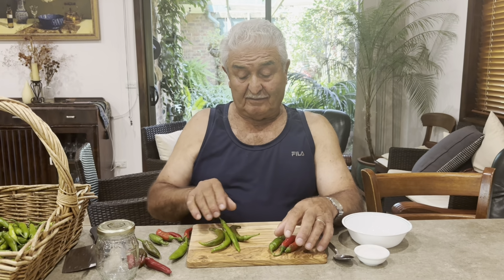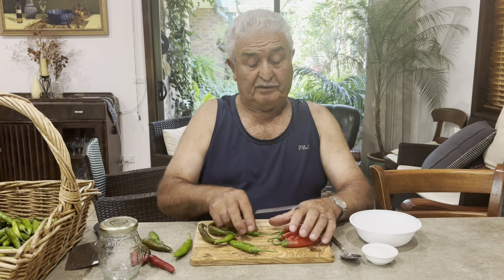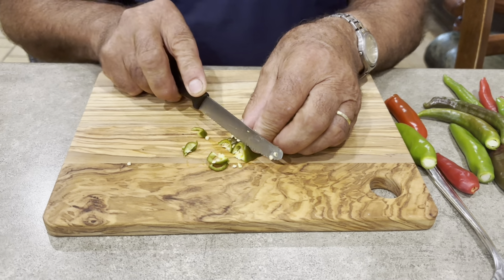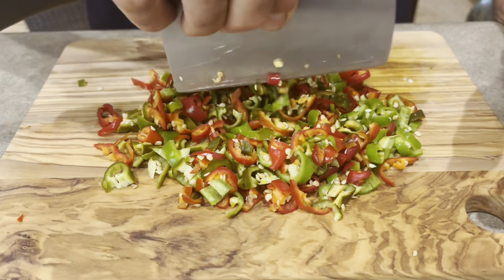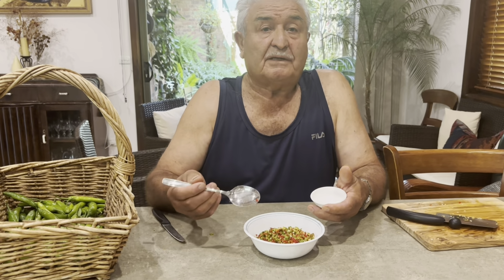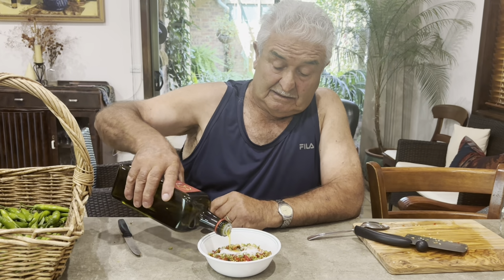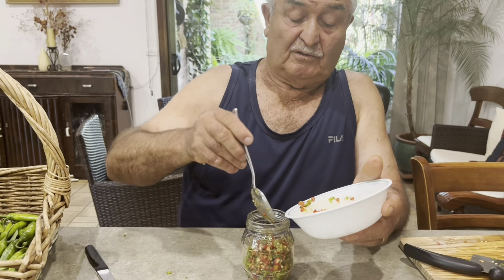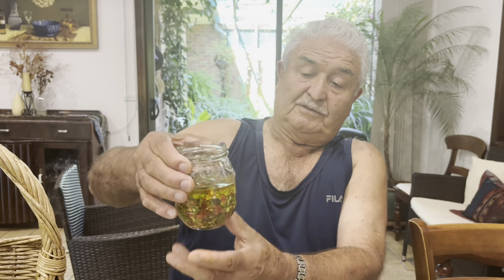Fresh Chillies in Oil | Recipe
Nick is a lover of all things spicy, especially when it comes to chillies. He takes pride in preserving his own chillies, with a particular fondness for the cayenne variety. With a keen eye for detail, he carefully chops them up and preserves them in jars with salt and oil, ready to add a kick to any dish.

Whether it's spaghetti, lasagna, or meat, Nick's homemade chillies are always on hand to add a little extra heat and flavour.

FRESH CHILLIES IN OIL

1. Finely chop fresh chillies (you can use a mix of green and red).
2. In a bowl, mix chillies with 3/4 tablespoon of salt and a drizzle of olive oil.
3. Place in a sterilised glass jar.
4. Top with olive oil to ensure all the chillies are covered.
5. Store in the fridge. Use within 2 weeks. Best made in small amounts and eaten fresh.